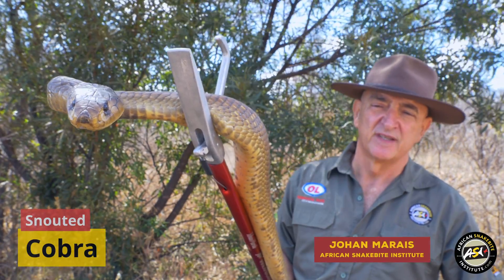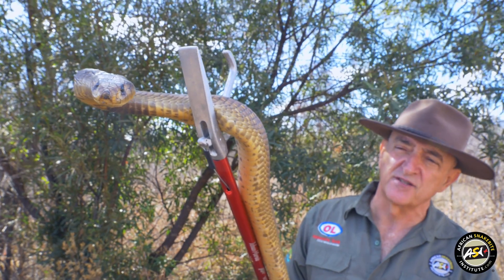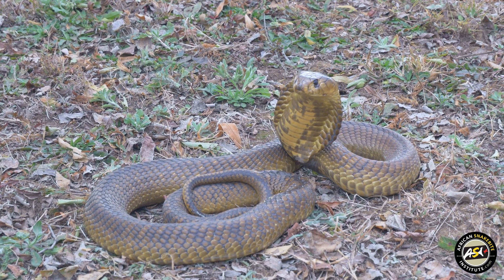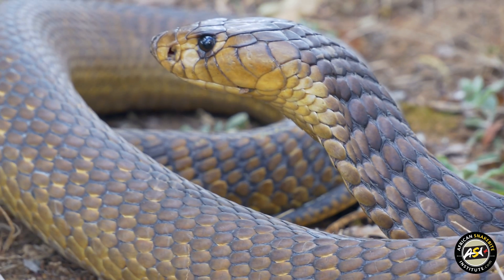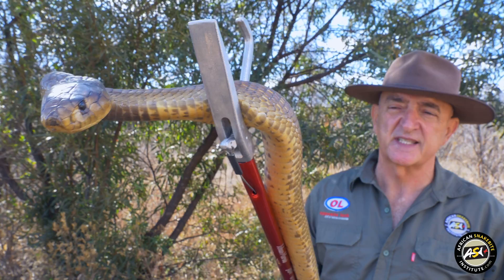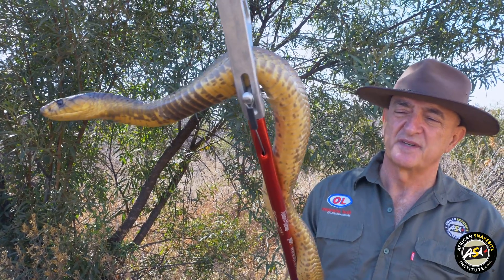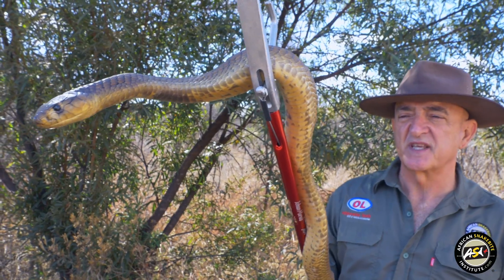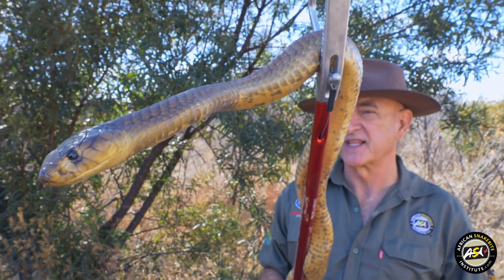Snouted Cobra (Naja annulifera)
The Snouted Cobra is largely a moist and dry savannah inhabitant but is also found in lowveld and bushveld areas where it actively hunts its prey during the day or at night.

It feeds on rodents, birds, their eggs and especially toads, but is fond of eating snakes, including the Puff Adder. It is not an aggressive snake, but if cornered, will stand its ground and form an impressive hood. It may exceed 2.5 m in length.

It is usually different shades of brown, but some individuals have broad light brown and purplish-black bands on the back. The venom of this snake is both neurotoxic and cytotoxic and may cause some tissue damage. Polyvalent antivenom is effective, but luckily bites are rare.